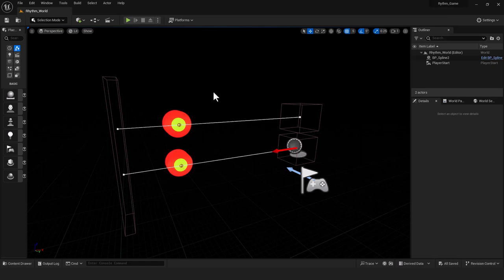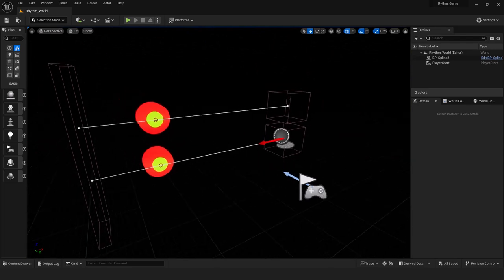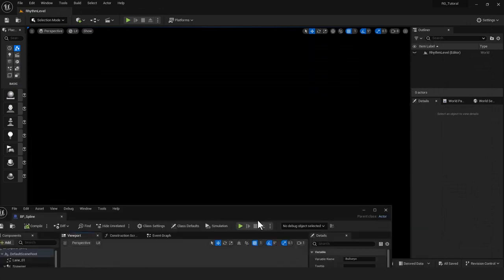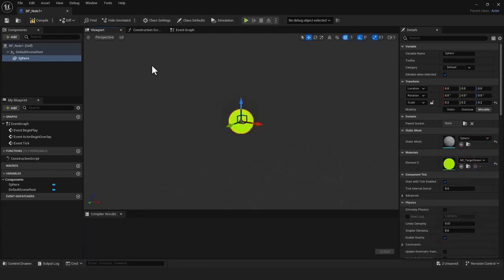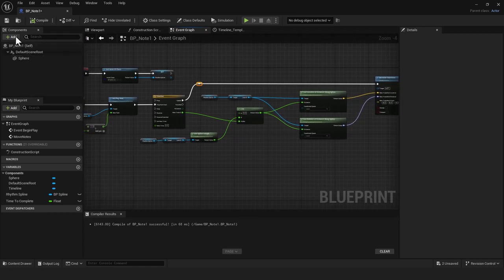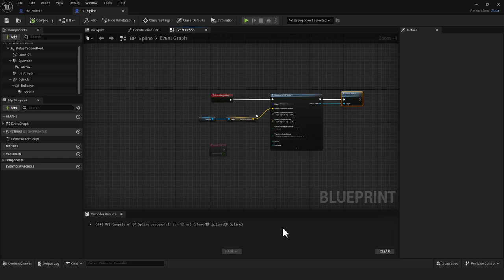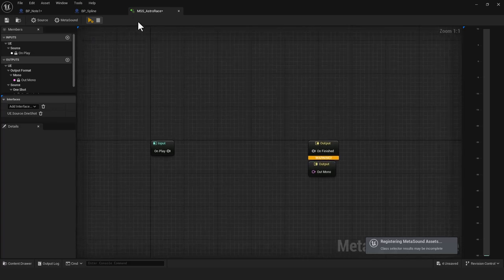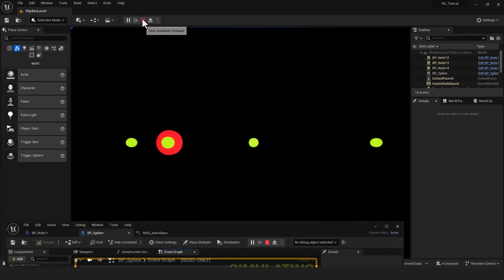Unreal Engine - Rhythm Game using MetaSound Cues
In this video I show how I setup a basic rhythm game example using MetaSounds to send audio cues (or markers) to a blueprint, and use those cues to spawn notes along a spline. I use Adobe Audition to create the audio markers (cues), but you can use any DAW that's capable of creating cues.

00:00:00 - Intro
00:01:18 - Setup
00:14:15 - Creating the Notes
00:24:29 - Spawning Notes (Testing)
00:29:47 - Creating Markers (Cues) in Adobe Audition
00:33:59 - MetaSound Setup
00:38:46 - Spawning Notes for MetaSound Cue
00:42:44 - Killzone Setup (Destroy Actor)
00:43:52 - Player Input Setup
00:47:34 - Player Controller Setup (Player Blueprint)
00:50:56 - Detect Notes Collision (Bullseye)
01:00:40 - Delaying the Audio Cue (Syncing Spawned Notes to Targets)
01:03:10 - Silencing Audio Cue (MetaSound - Play When Silent)
01:04:55 - Adjusting Timing (Delay)

Here are a few links to videos that helped me as I was figuring this out as well: